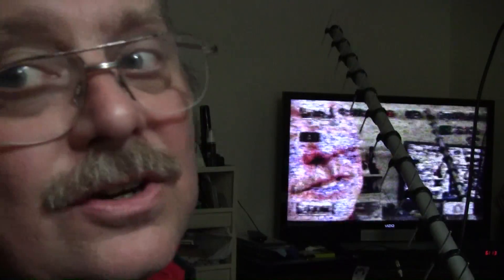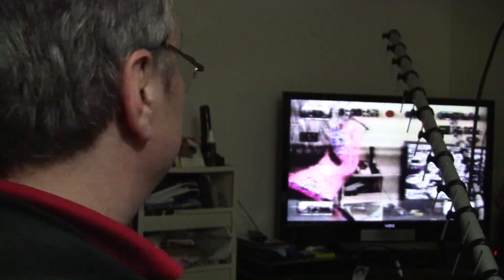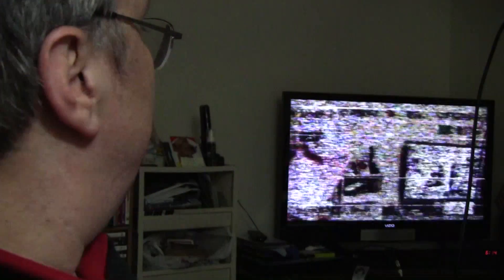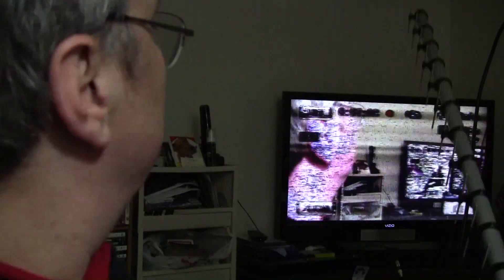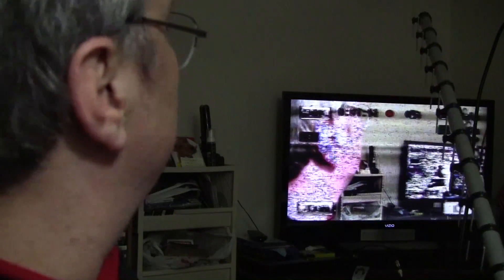KJ6RNL first successful ATV transmission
Nov. 23, 6:13pm PST. Hit the K6BEN repeater for the first time. Ironically, no one else showed up for the weekly ATV net that evening. Frequency: 1255MHz, power: 50mW (1/20 W), distance: 1.4 miles, modulation FMTV. Antenna gain: 16dB. No one else showed up for the weekly ATV net. Not at least during the hour or so that I waited. It was still one hell of a kick in the pants! It also technically qualifies as a QRP,or low power, contact!